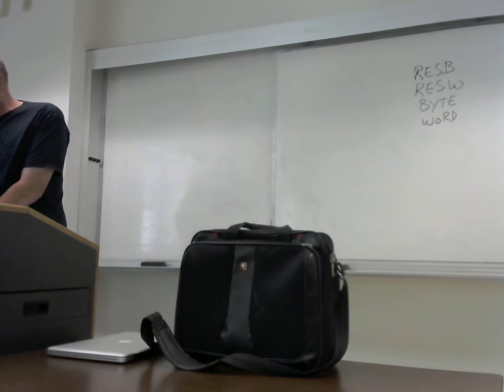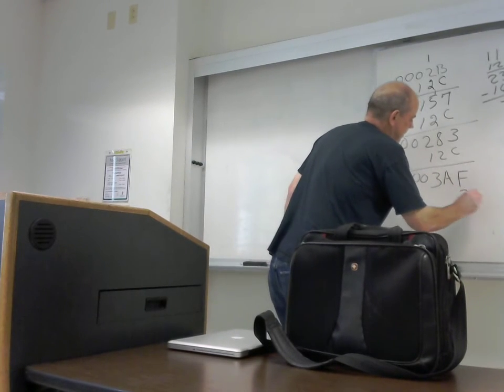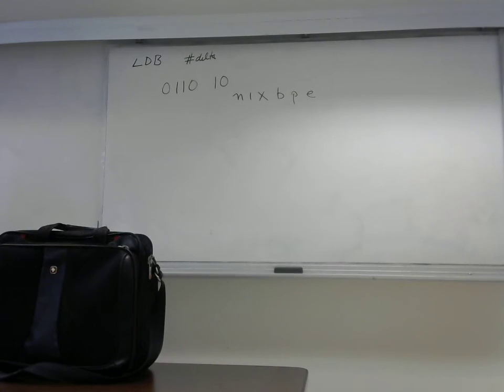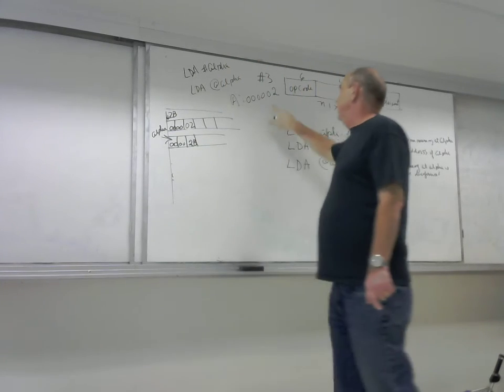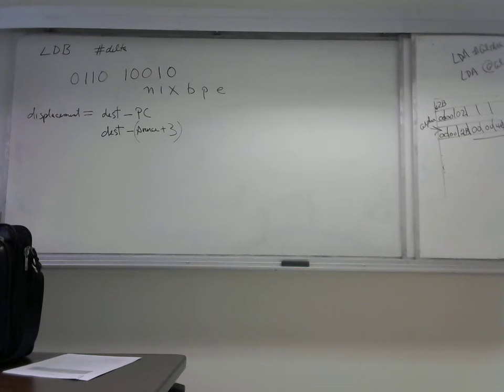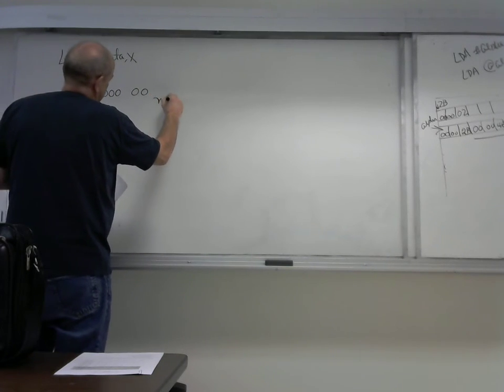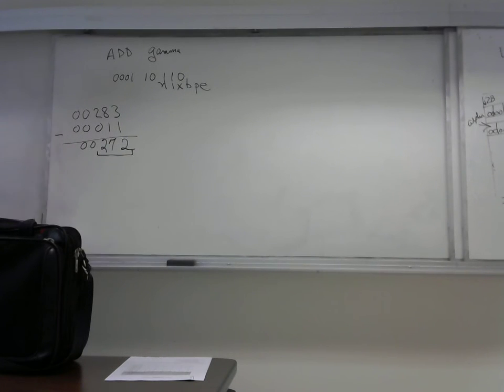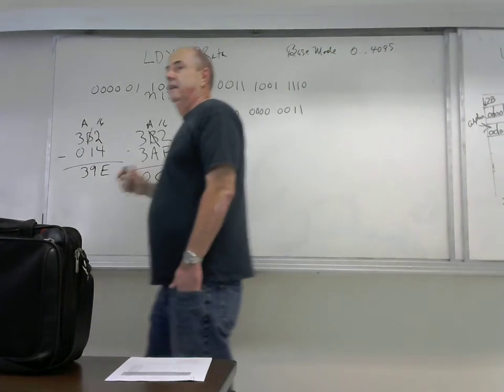CS530 Sep 12